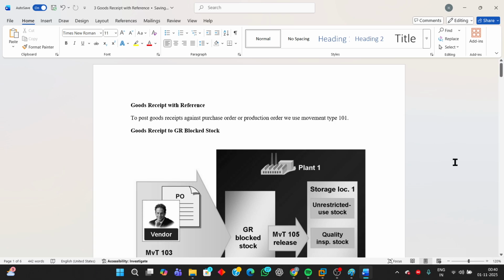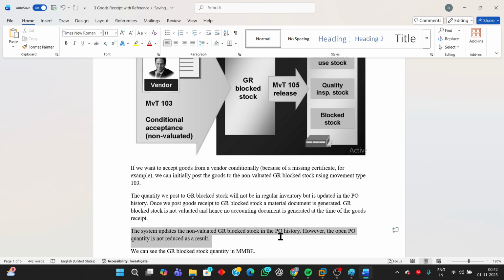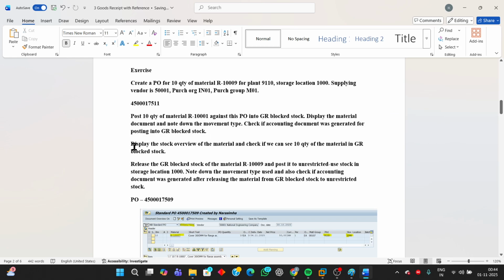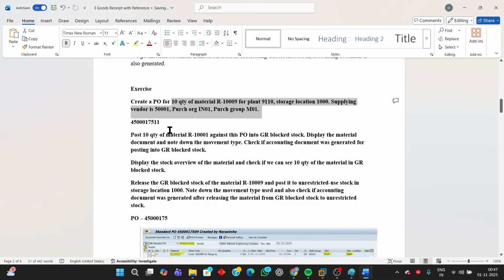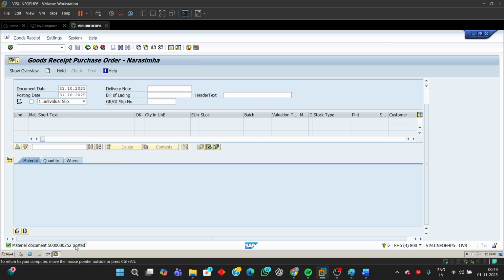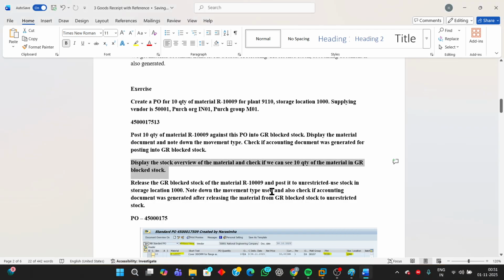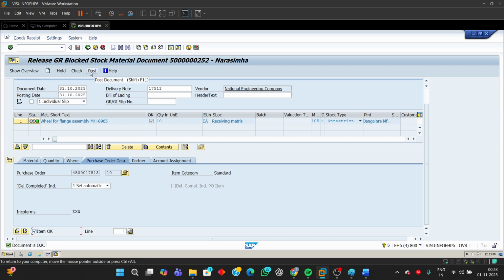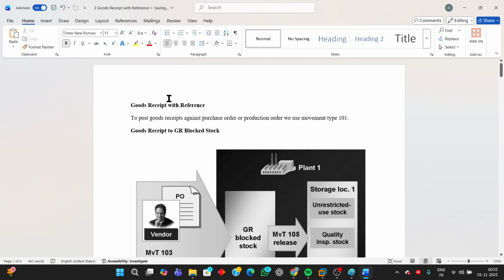Goods Receipt with Reference to Purchase order in SAP MM ECC6/ S4 Hana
To post goods receipts against purchase order or production order we use movement type 101.
If we want to accept goods from a vendor conditionally (because of a missing certificate, for example), we can initially post the goods to the non-valuated GR blocked stock using movement type 103.
Once we post goods receipt to GR blocked stock a material document is generated. GR blocked stock is not valuated and hence no accounting document is generated.
When we release the material from GR blocked stock using movement type 105 both material document and accounting document are generated.